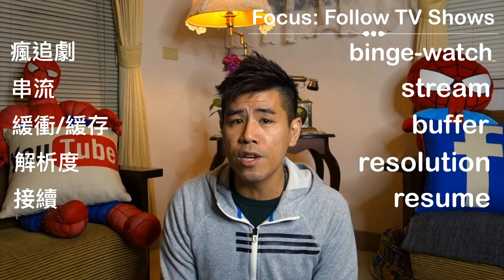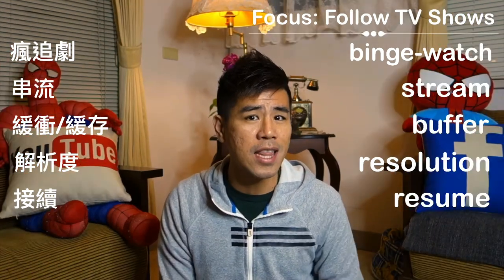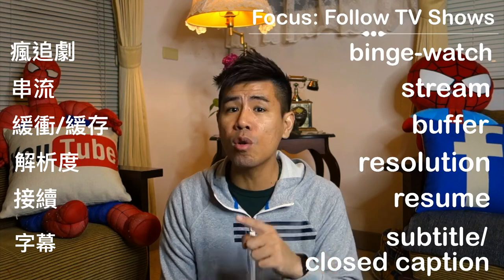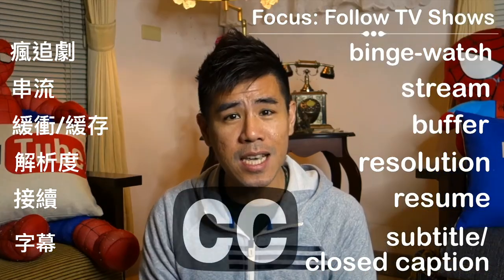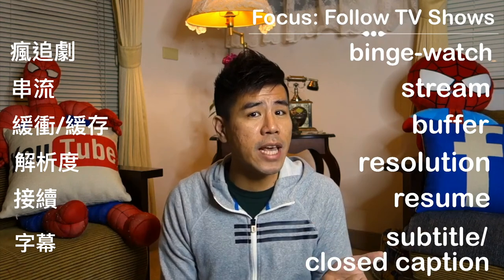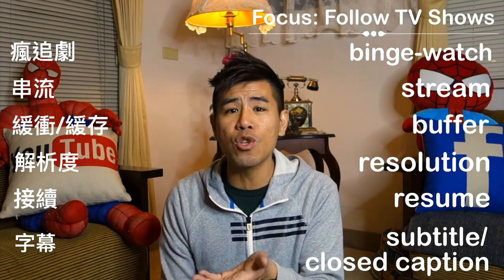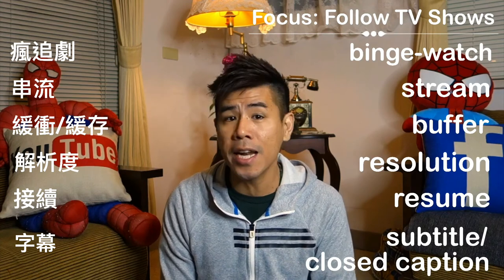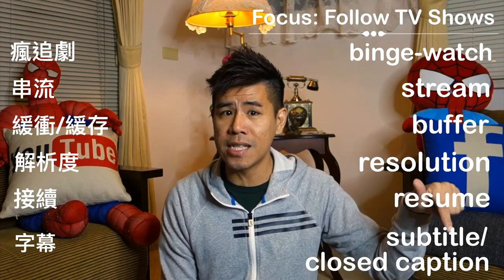Ξ喬治美語Ξ Follow TV Shows 瘋追劇學英文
看電視劇學英文確實是個好方法
但你知道追劇相關的英文單字嗎？

如果沒有提到的字詞，歡迎提出來大家討論喔！

需要中文字幕的朋友可以點選螢幕右下角的字幕選項

誰說學英文一定要出國去！
我自己的語言學習歷程全部都在台灣完成，
但還是能夠擁有標準的北美英文腔調。
這個頻道就是要告訴大家努力開口，不斷地聽，就會有很棒的語言能力的！

 Background music of intro clip:
A Freak Like Me Needs Company from Spider-Man: Turn Off the Dark